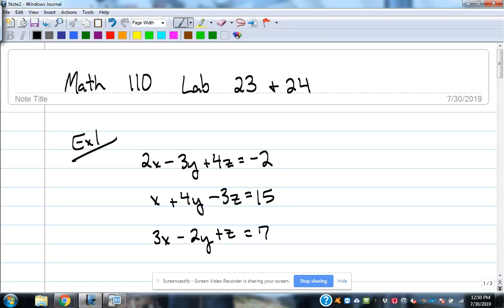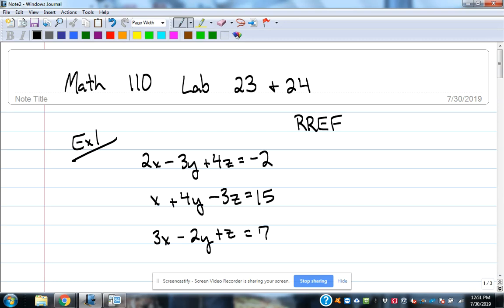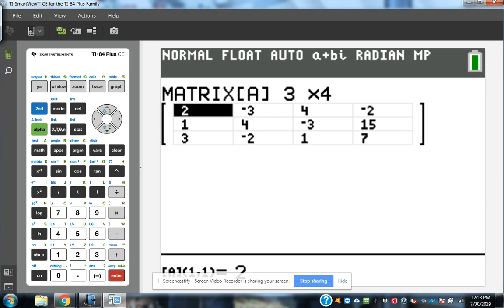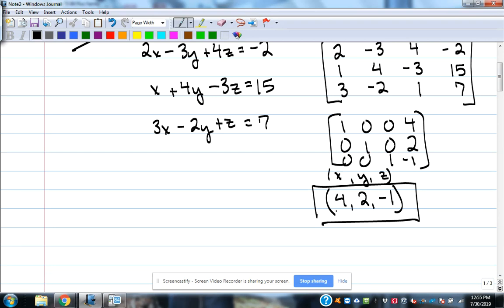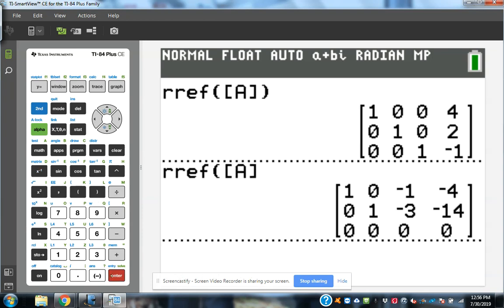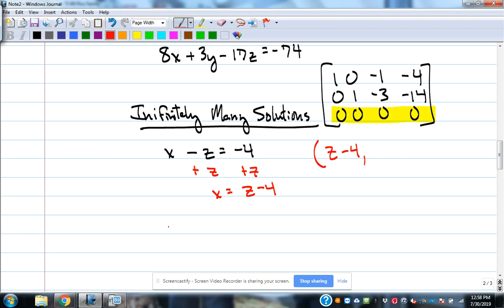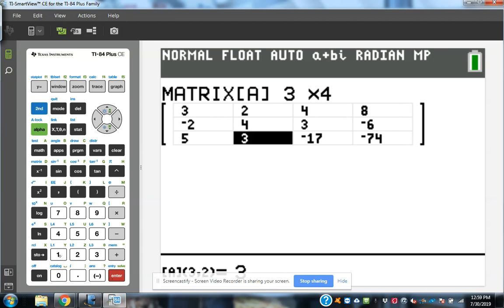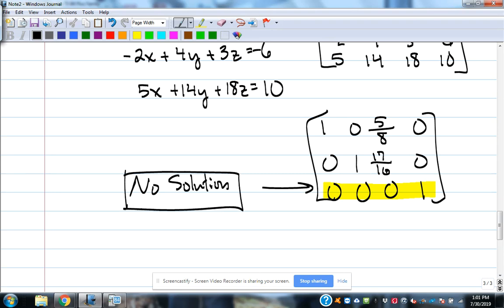Math 110 Lab 23 and 24